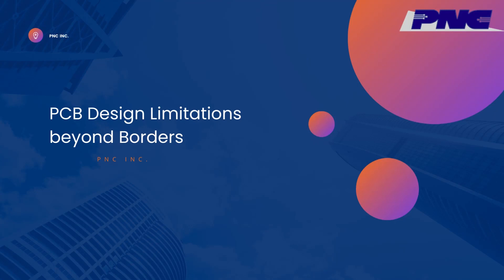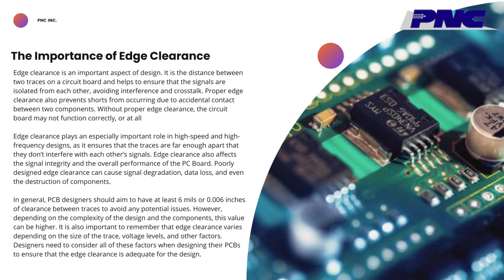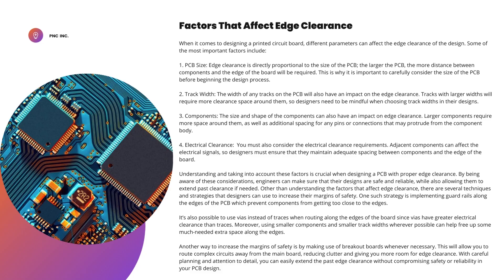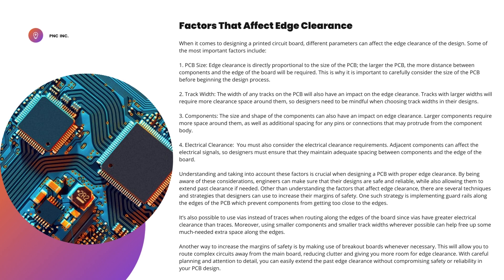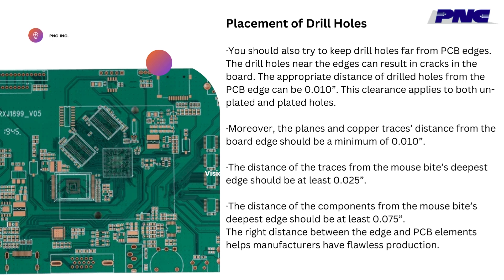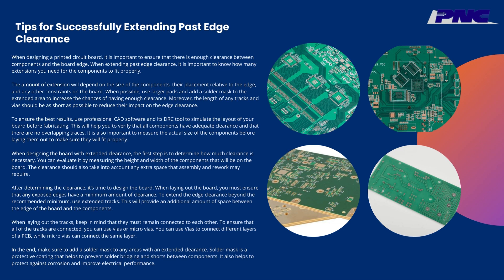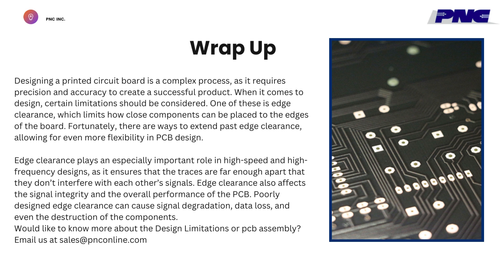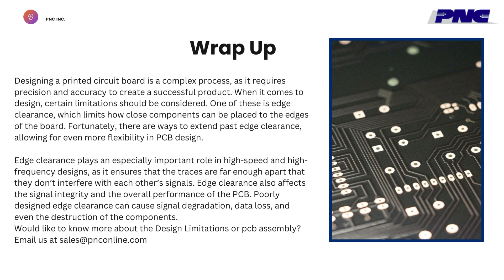PCB Design Limitations beyond Borders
The design of printed circuit boards is a complex and detailed process that must meet certain requirements to ensure optimal performance. One of the most important considerations when designing a Printed Circuit Board is edge clearance or the distance between a trace and the edge of the board. Unfortunately, in many cases, edge clearance may be too small to meet certain safety and performance standards. This can lead to problems with electromagnetic interference and other issues.
Address: 115 East Centre St. Nutley, NJ, 07110